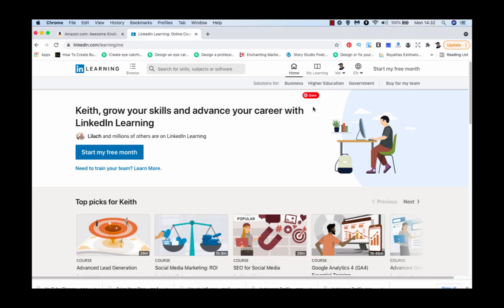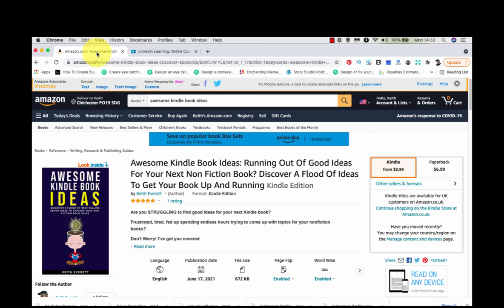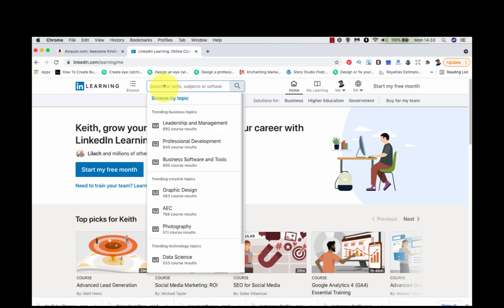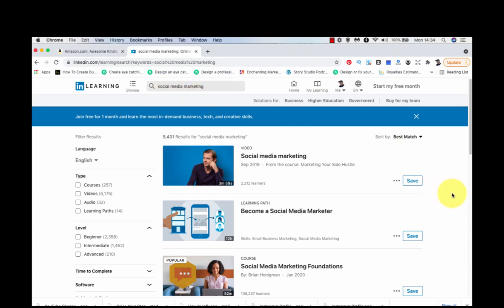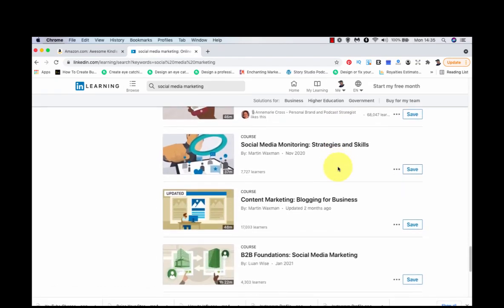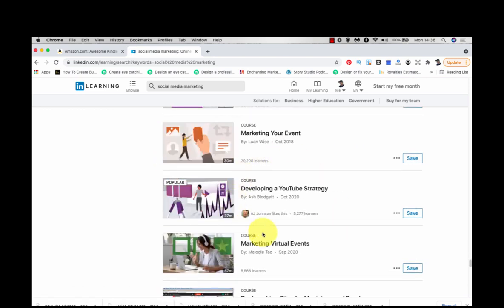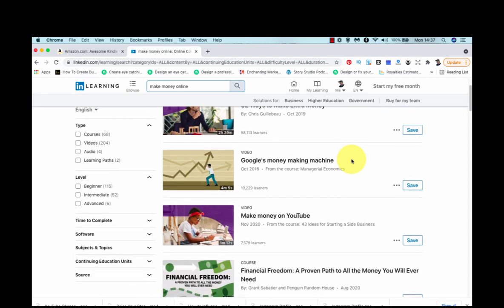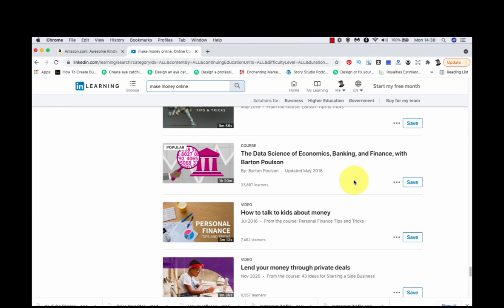Awesome Kindle Book Ideas | How To Grab Ideas Online For Your Non Fiction Kindle Books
The video is all about kindle book ideas information but also try to cover the following subject:
-how to find nonfiction book topics
-how to find profitable kindle book niches
-kindle book bestseller ideas

So you wish to find out more about kindle book ideas, I did too, and here's the result.
Kindle book ideas intrigued me so I did some research and created this YouTube video.

Now that you have actually watched our YT video about kindle book ideas did it assisted?